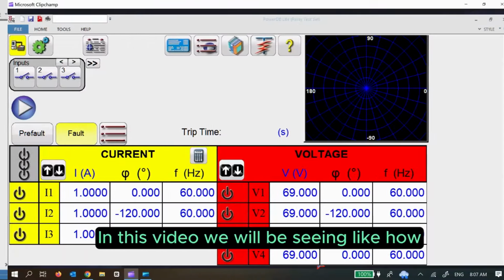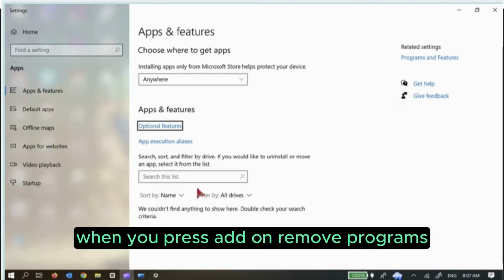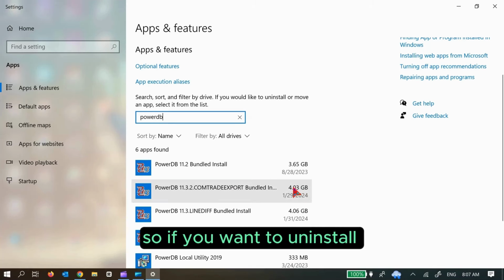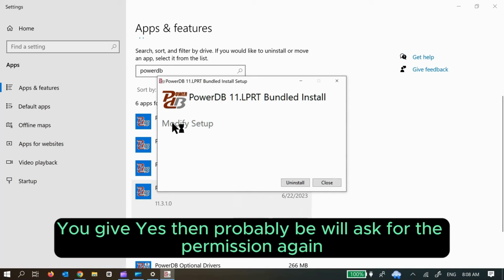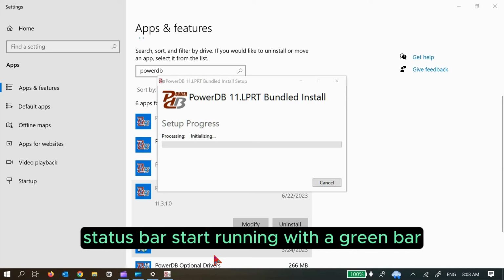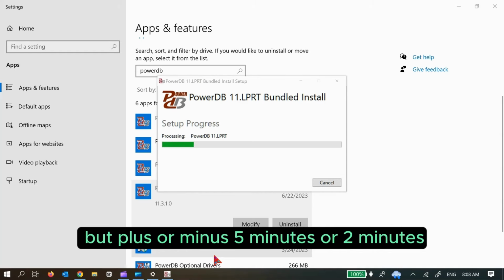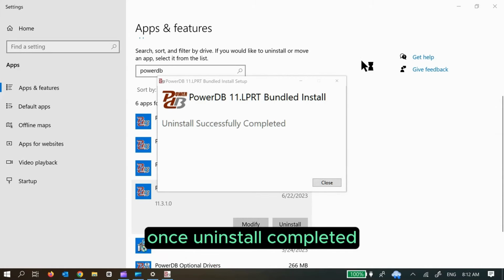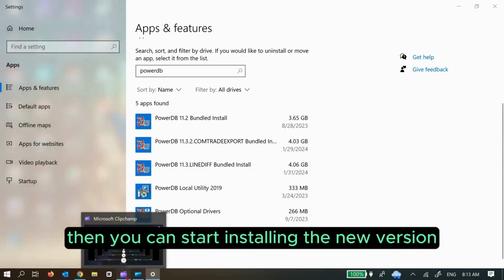Uninstalling PowerDB Software A Complete Guide 💻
Tittel: Uninstalling PowerDB Software A Complete Guide 💻

Learn how to completely uninstall PowerDB software with this comprehensive guide! 💻@allaboutrelays2024

AllAboutRelays

                                                                 AllAboutRelays

AllAboutRelays - YouTube